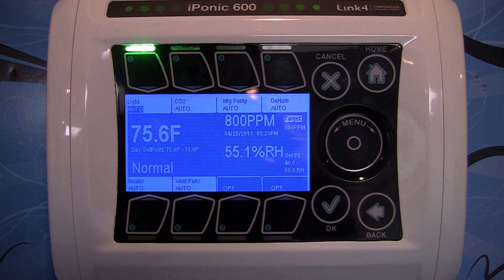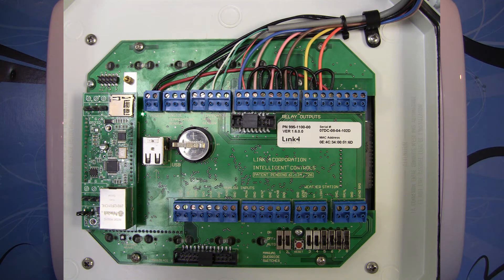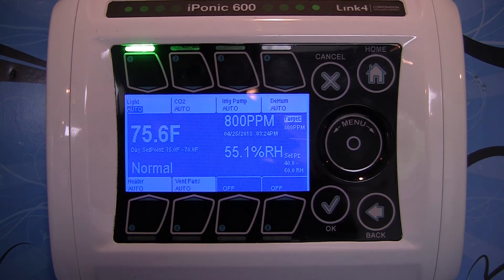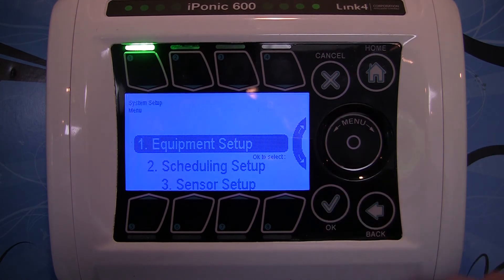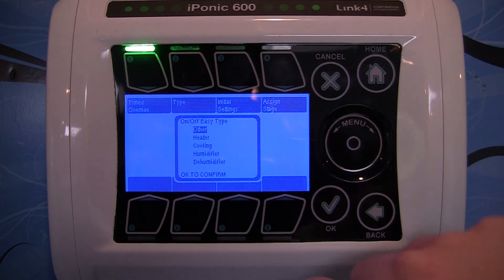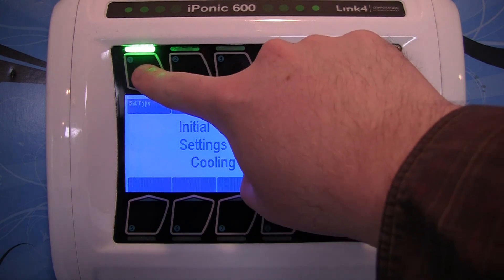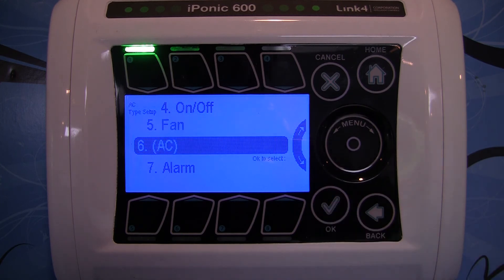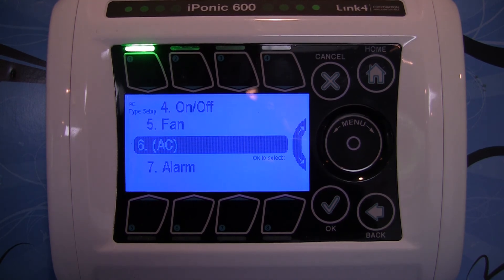Setting Up Central Heating and Air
With iPonic 614 you have the capability of controlling an A/C or Central heat unit by utilizing the 7 and 8 dry contacts. You can take your low voltage wiring directly to the unit for complete control and automation.

Looking ahead we will be going over wiring additional equipment to the dry contacts in detail in the advanced training videos.